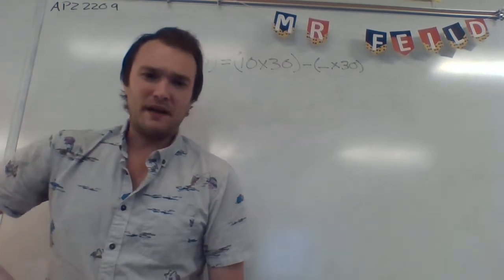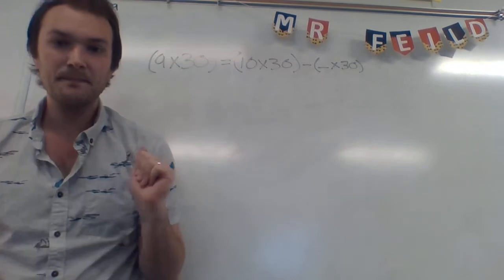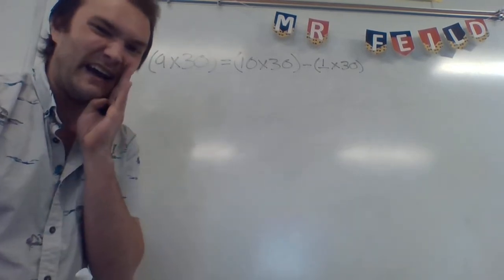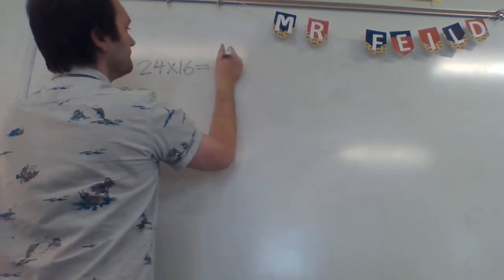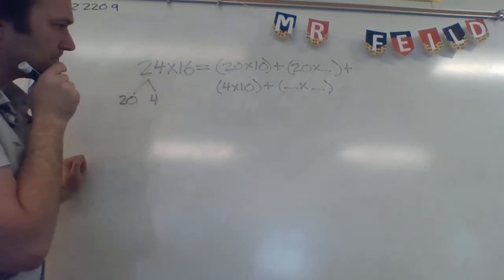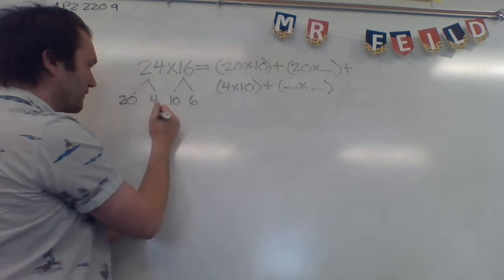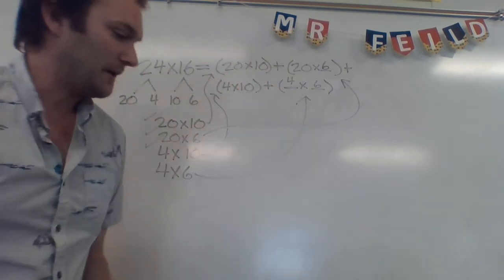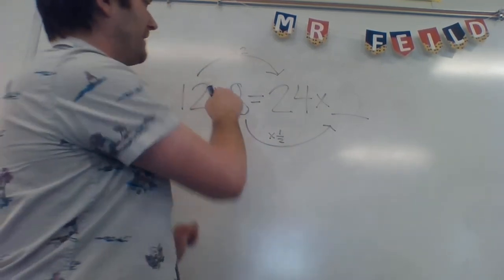4th Grade Math Week 4 Lesson 1 (equivalent multiplication equations)